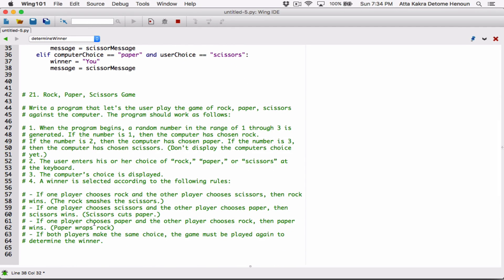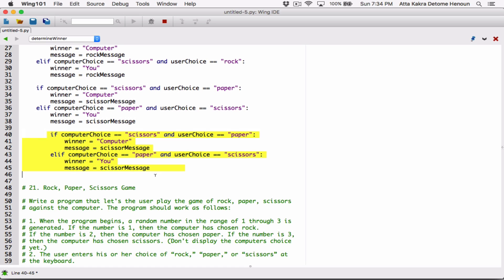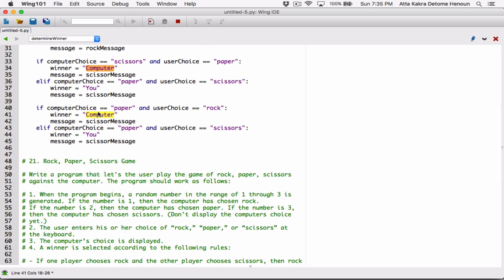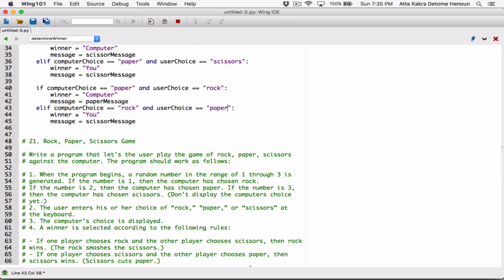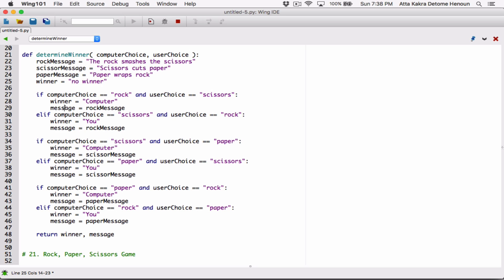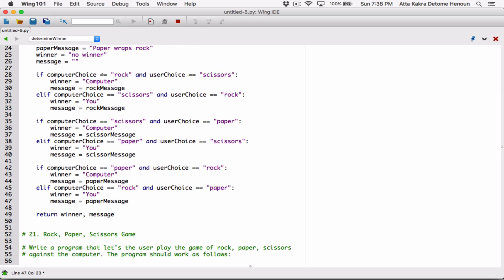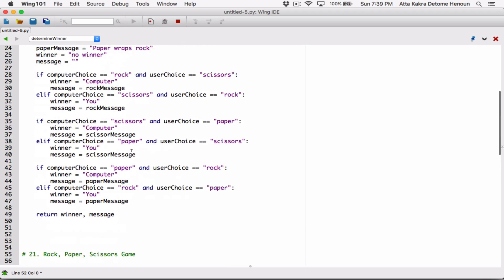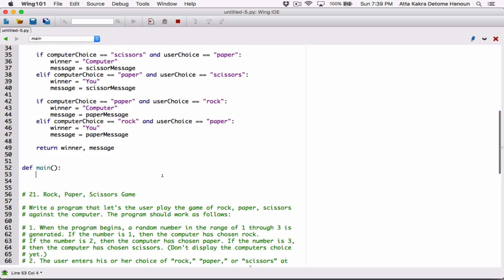5.21. (Part 2) Rock, Paper, Scissors Game - Python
Chapter 5
Programming Challenges

21. Rock, Paper, Scissors Game

Write a program that let's the user play the game of rock, paper, scissors against the computer. The program should work as follows:

1. When the program begins, a random number in the range of 1 through 3 is generated. If the number is 1, then the computer has chosen rock. If the number is 2, then the computer has chosen paper. If the number is 3, then the computer has chosen scissors. (Don't display the computers choice yet.)
2. The user enters his or her choice of “rock,” “paper,” or “scissors” at
the keyboard.
3. The computer’s choice is displayed.
4. A winner is selected according to the following rules:

- If one player chooses rock and the other player chooses scissors, then rock wins. (The rock smashes the scissors.)
- If one player chooses scissors and the other player chooses paper, then scissors wins. (Scissors cuts paper.)
- If one player chooses paper and the other player chooses rock, then paper wins. (Paper wraps rock)
- If both players make the same choice, the game must be played again to determine the winner.

Thanks 😊